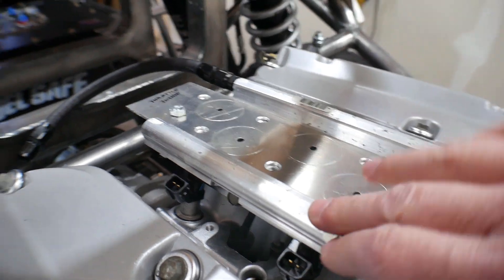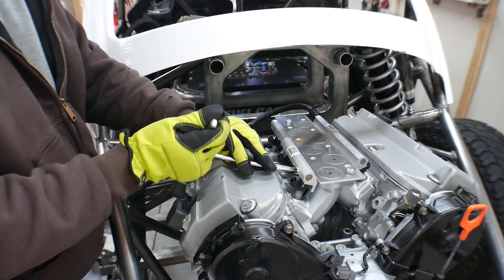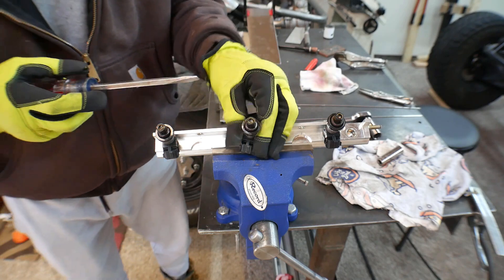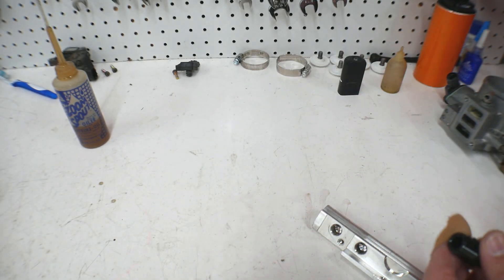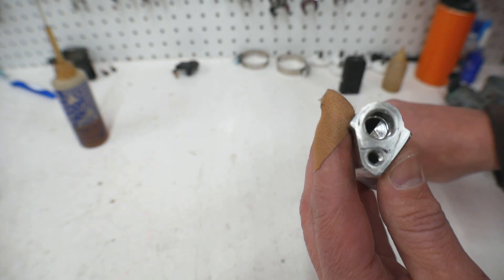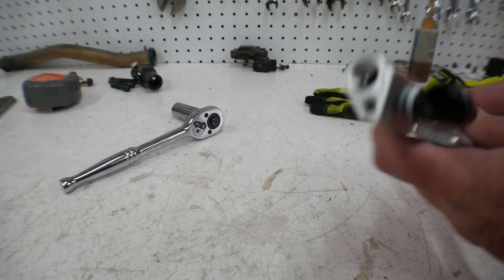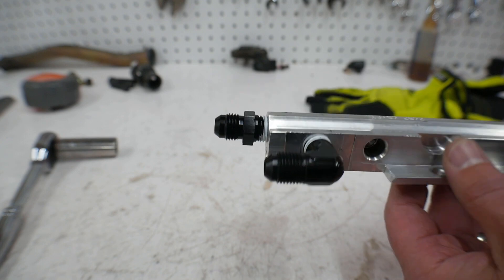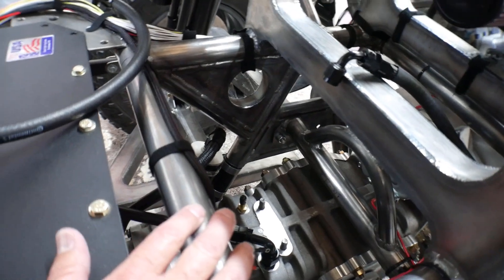Building the Fuel System for Wratchet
Hey Fellas,
In this video I give you a show and tell on the fuel system I made for Wratchet.
Here are some Amazon links to some of the parts I used.

Fuel Pump
100 Micron Pre Filter
30 Micron final filter
50mm mounting clamp
90 deg AN6 fittings
AN6 adaptor for fuel pump
Hose clamps

The rest of the AN fittings and hose I bought from Speedway Motors.

Here is a link to my shared folder if you need anything in it.